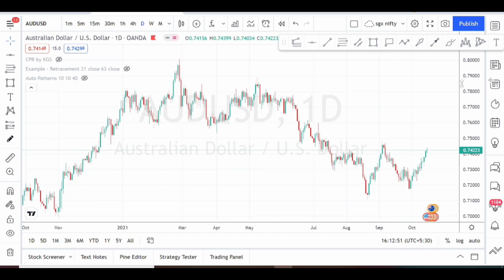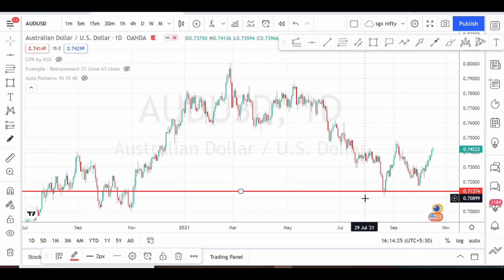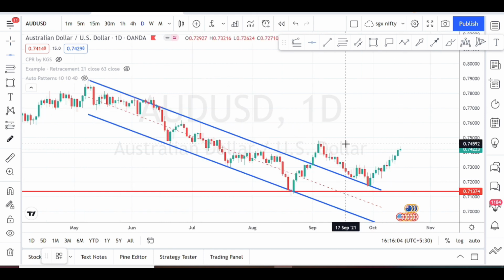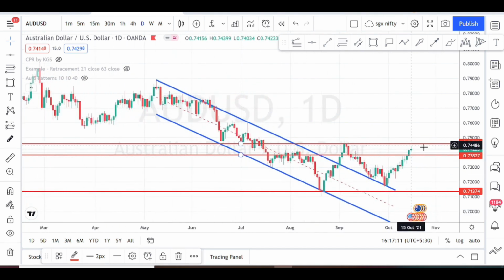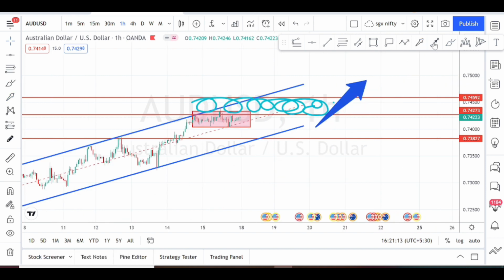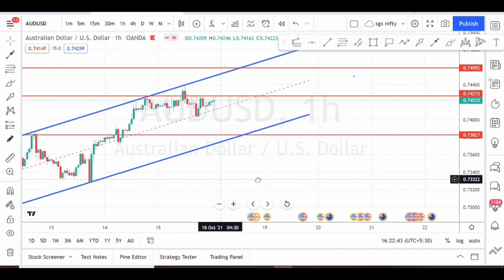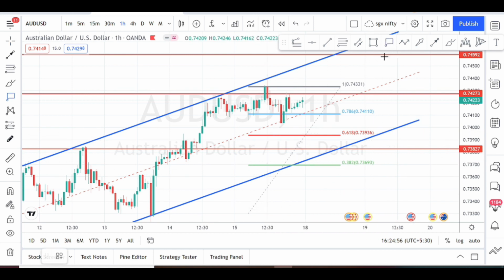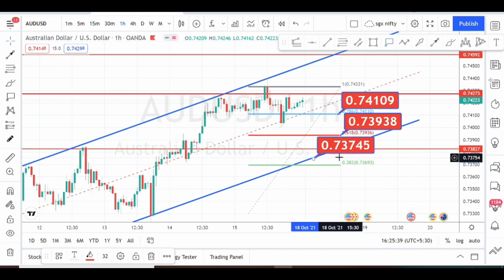AUDUSD Strategy MONDAY 18 OCT AUD USD Analysis MONDAY 18 AUDUSD Forex Strategy